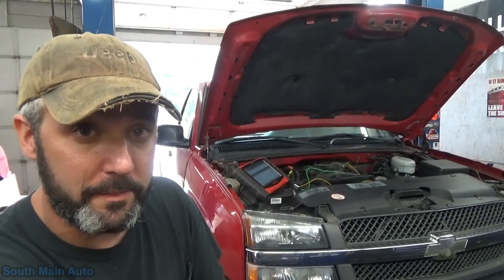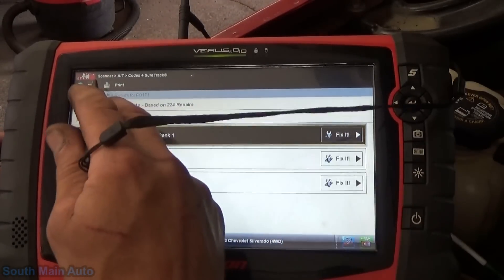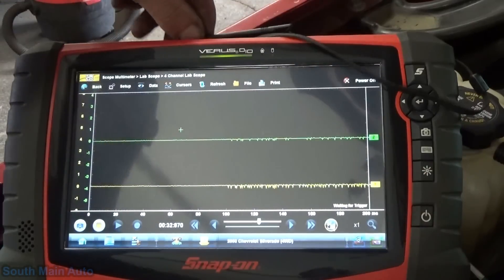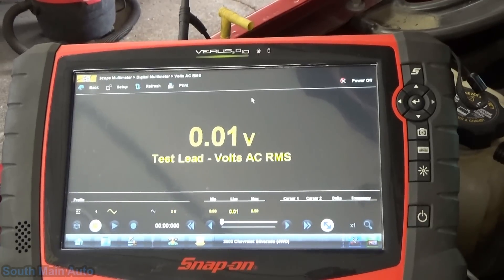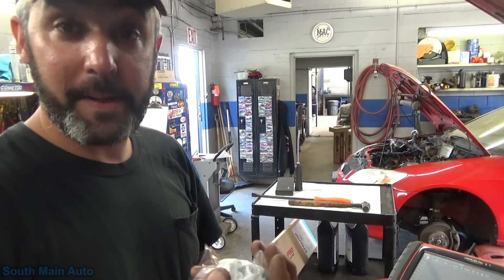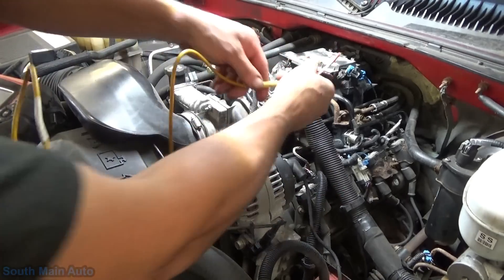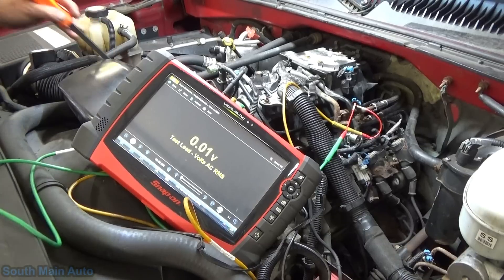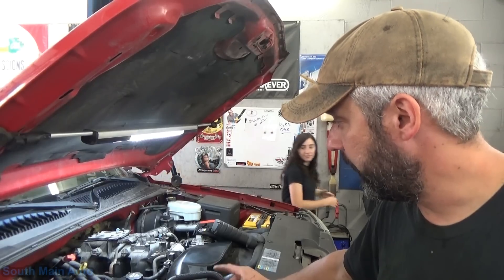How To Diagnose GM Knock Sensors - P0327 & P0332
Come along with Eric O. at the SMA shop as he has a look at the infamous GM knock sensors on this 2003 Chevy 1500 with the 4.8. This is a very common problem on many GM trucks and in this video we show you how to diagnose the codes DTC P0327: KNOCK SENSOR CIRCUIT - LOW VOLTAGE - SENSOR 1 & DTC P0332: KNOCK SENSOR CIRCUIT - LOW VOLTAGE - SENSOR 2 using a simple lab scope and some simple testing methods.

Description:

The Knock Sensor (KS) system enables the Powertrain Control Module (PCM) to control the ignition timing for the best possible performance while protecting the engine from potentially damaging levels of detonation. The system uses 2 KS located under the intake manifold. KS 1 is located at the front of the engine. KS 2 is located at the back of the engine. Each KS produces and AC voltage that varies depending on the vibration level during engine operation. The PCM adjusts the spark timing based on the amplitude and frequency of the KS signal. The PCM used each KS signal to calculated an average voltage range value. If the KS system is operating normally, the PCM should monitor the KS voltage varying above and below the voltage range. If the PCM detects the KS signal voltage within the voltage range, or the KS signal is not present, a DTC will set. DTC P0327 refers to the front KS. DTC P0332 refers to the rear KS.

--Eric O.

Just ship it here:

47 S. Main St